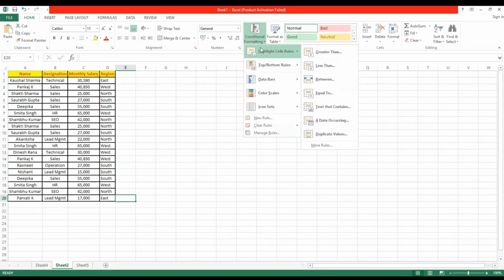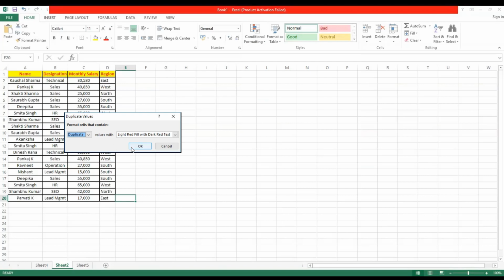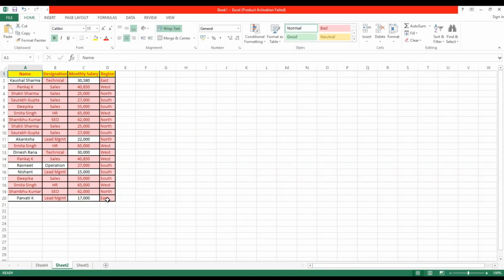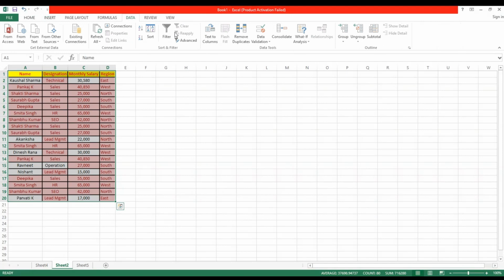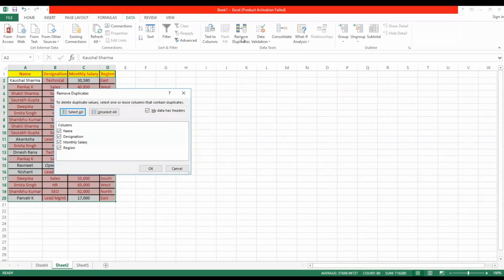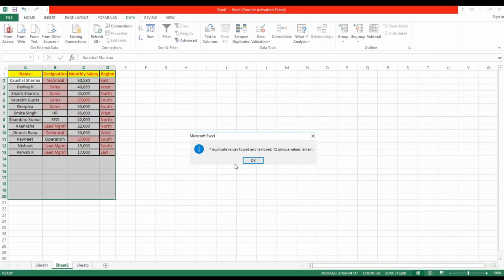How to get duplicate values in excel cell | Remove Duplicate cells in excel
With the help of this video you can easily find the duplicate cells in excel which is very easy to identify by color mark and then remove duplicates very easily by this trick.

I hope this video was useful and if you liked it, you did press the thumbs up button. Cheers  All TechApple :)